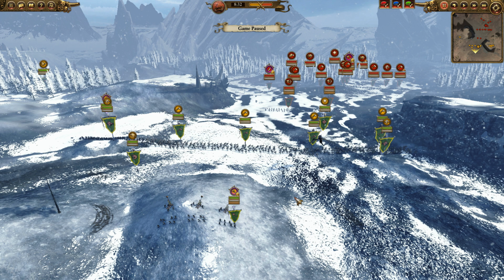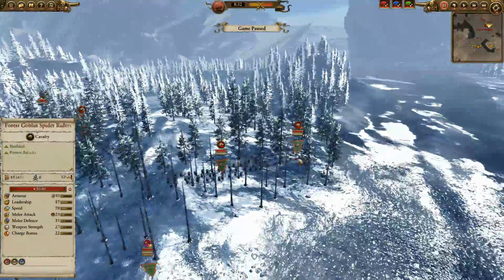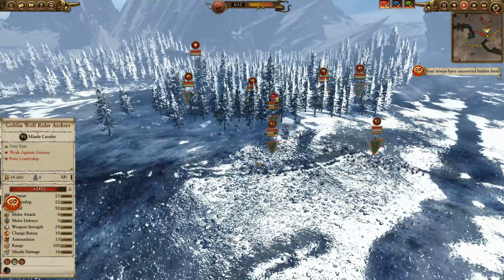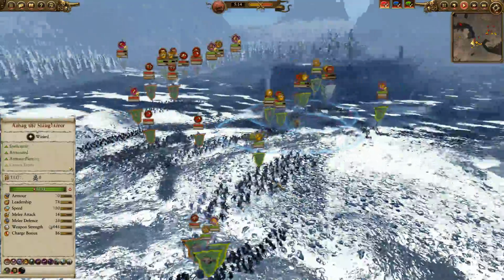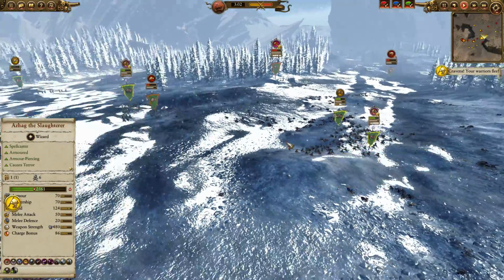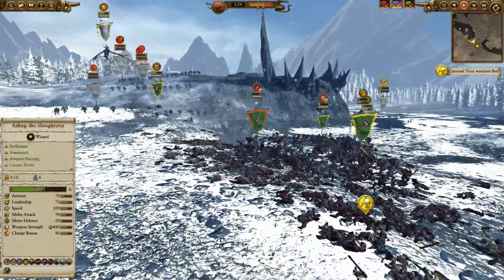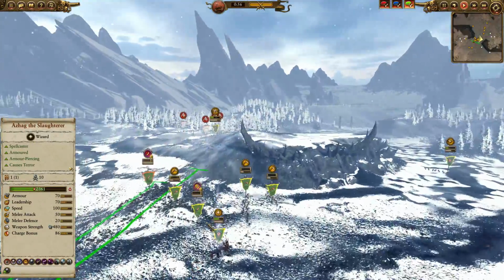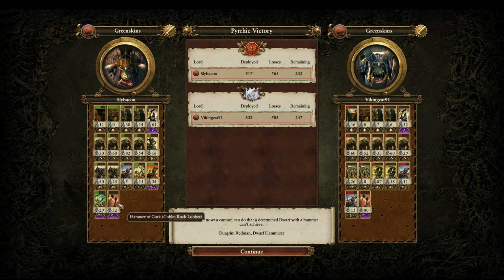Battle Of The WarChiefs - Total War Warhammer Multiplayer Replay - Greenskins vs Greenskins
Greenskins vs Greenskins Total War: Warhammer Multiplayer Ranked Quick Battle with live commentary.  The Total War Warhammer Ladder is a strange place like a bacon burger with a base of alt f4, a layer of thick cheese and a topping of race counter picking.  All served with a side of great game-play and strategy.